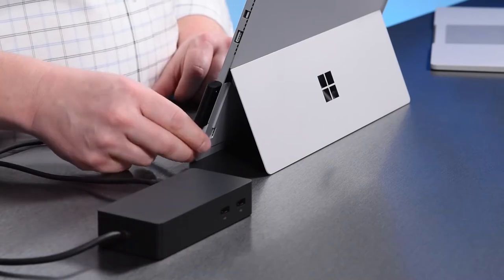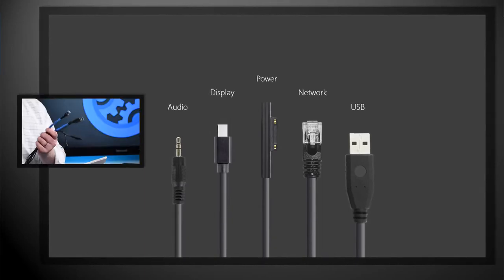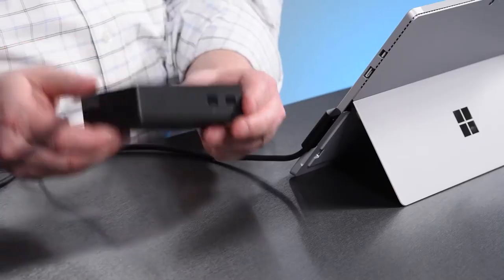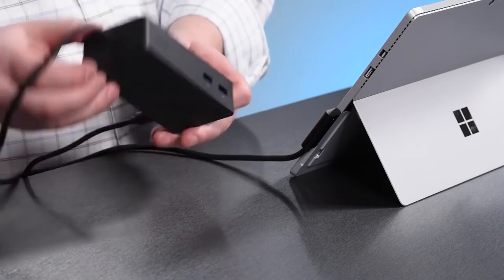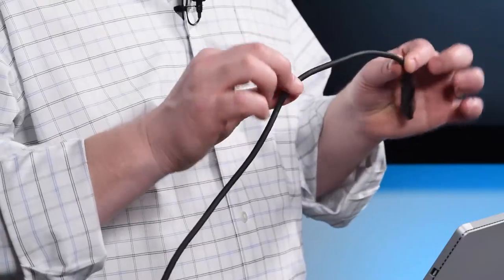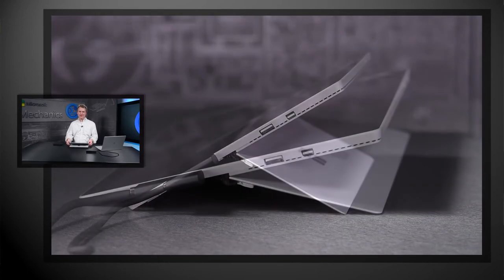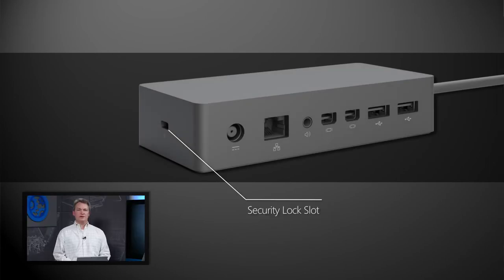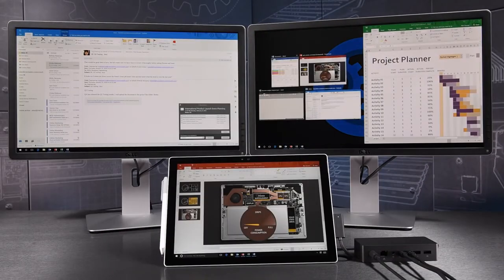Best Docking Station for Gaming Laptop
Microsoft Surface Dock is the Best Docking Station for Gaming Laptop. It is also best used for macbook pro, macbook air, surface pro 6, dell xps 13, surface book 2 and hp laptop.

The Microsoft Surface Dock is excellent for the money! You can get one here at a discounted price:

Get right to work
Surface Dock instantly transforms your ultraportable Surface into a desktop PC. Simply plug in the Surface Connect cable to charge your device and access external monitors, a keyboard, mouse, and more. Find your perfect viewing angle, or position your device to take advantage of the robust pen capabilities. Surface Dock was built to boost your productivity.

All the ports you need
With two high-definition video ports, a gigabit Ethernet port, four high-speed USB 3.0 ports, and an audio output, you’ve got all the connections you need in a sleek, compact design so you can do your best work.

Lightning fast with minimalist design
Surface Dock uses Surface Connect technology, which enables high-speed transfer of video, audio, and data over a single cable, keeping your desk clutter-free. It also has a Gigabit Ethernet port giving you a fast, reliable connection to your network.

Easy setup
Surface Dock is quick and easy to set up since it’s plug-and-play. Attach your peripherals to Surface Dock and then attach the magnetic Surface Connect cable to your device. It’s that easy.

Why you should get Microsoft Surface Dock?

#1. Compatability Surface Go, Surface Laptop, Surface Laptop 2, Surface Pro, Surface Pro 3, Surface Pro 4,Surface Pro 6, Surface Book, Surface Book 2

#2. 2x Mini Display Ports, 1x Gigabit Ethernet Port

#3. 4 USB 3.0 ports, 1x Audio out port

#4. Magnetic Surface Connect Cable. Transform your Surface into a desktop PC by plugging in your Dock with the Surface Connect cable

#5. High Speed Data Transferring

The Microsoft Surface Dock is definitely the right choice for the performance as you can see in the review video.